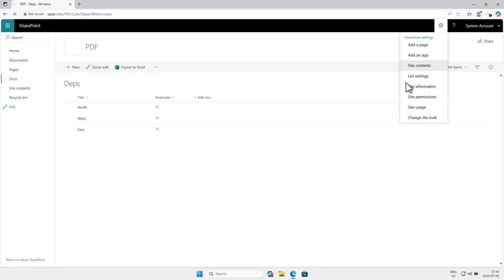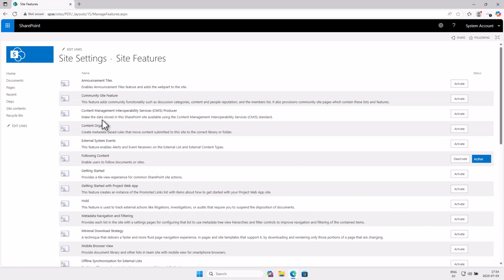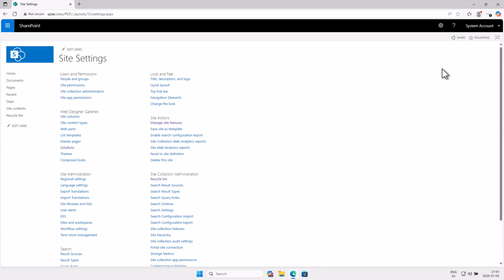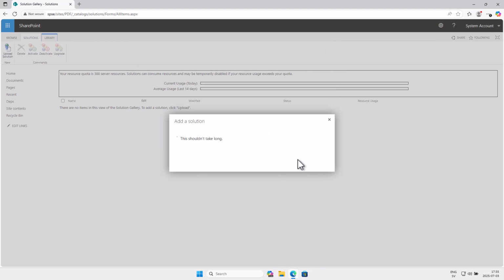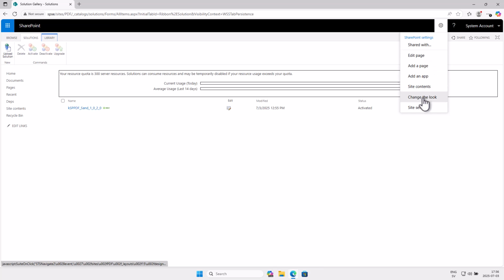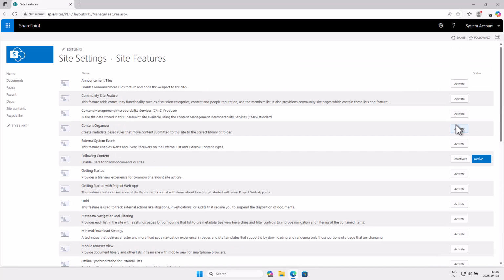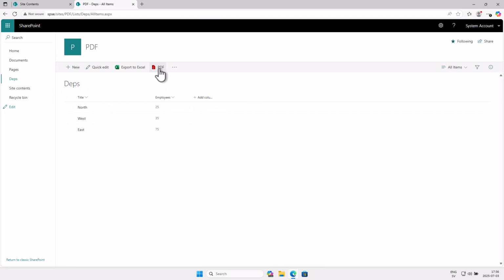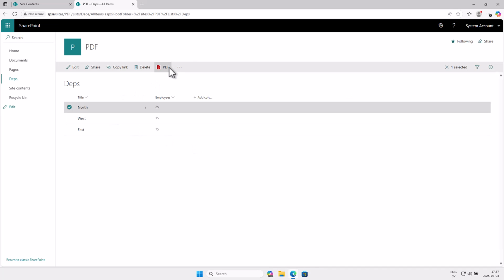Install the WPS edtion of PDF Creator in SharePoint On-Premises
Print lists, list items or documents to PDF with the PDF Creator for SharePoint . Install the Sandboxed solution manually. Soon to be released.